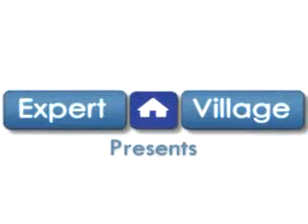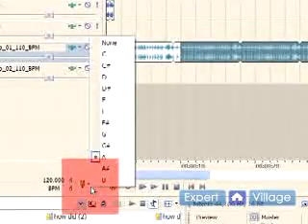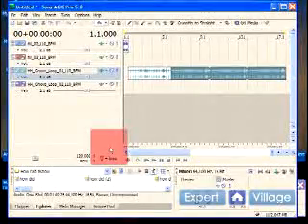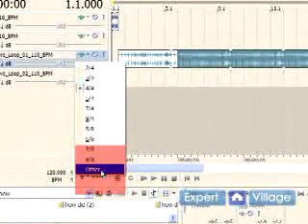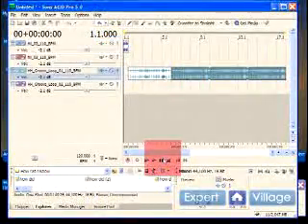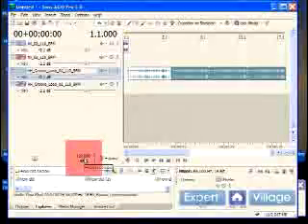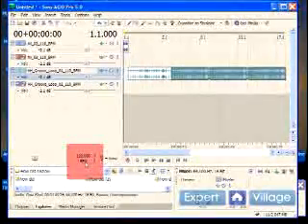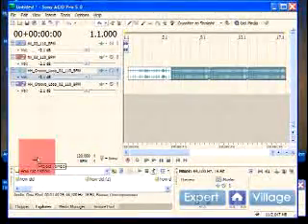How To Use Sony Acid Pro : Editing Time & Tempo in Acid Pro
Editing time and tempo in Sony Acid Pro is an important part of editing sound and music, get a tutorial in this free video.

Bio: Kyle Saylors has been in national film and television production for over ten years.